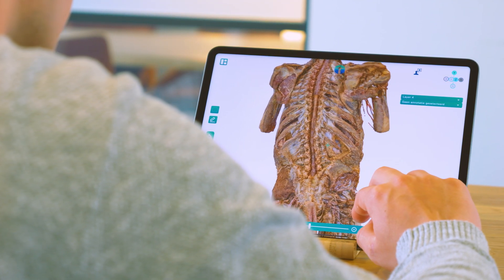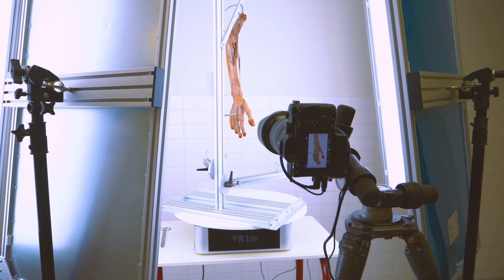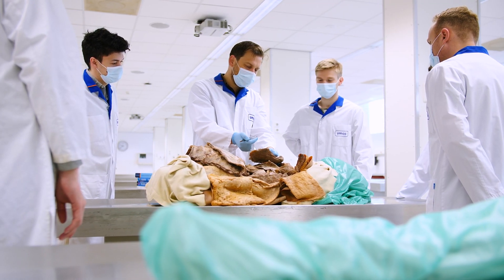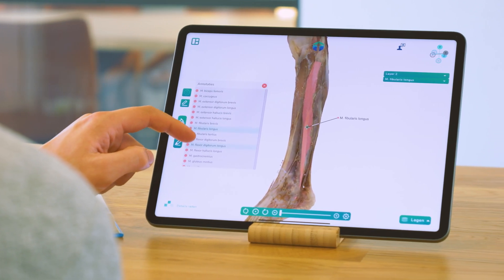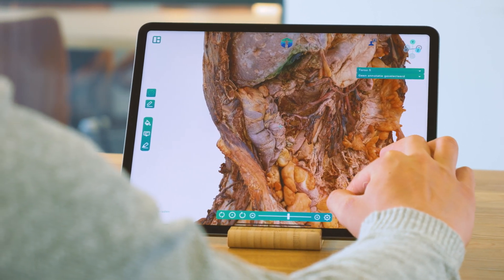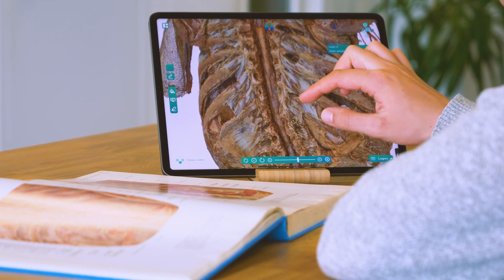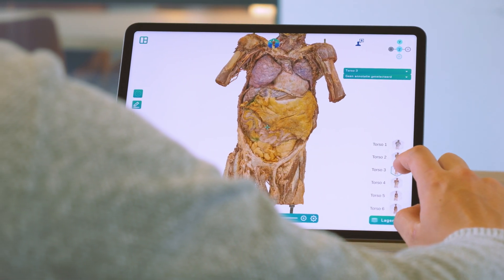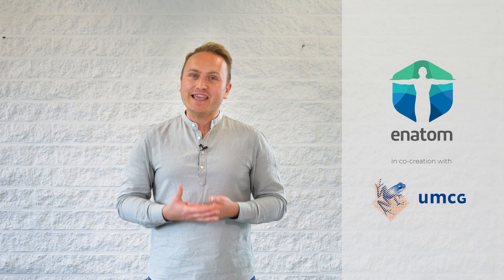ENATOM - Anatomy education for tomorrow’s healthcare professional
Who is Enatom for?

Enatom has been developed for eight years in order to make an optimal contribution to the training of a new generation of vital healthcare workers. Think of doctors, nurses, dentists, physiotherapists, surgery and anesthetists and for the healthcare professionals already working, such as medical specialists. Enatom is your essential continuing education tool, but also a digital reference work for preparing for surgical procedures.
Tomorrow's healthcare professional will largely learn anatomy via digital sources, remotely, with a preference for flexibility and time effectiveness. Enatom brings these two approaches together in a unique way, making a substantial addition to the digital education landscape for students and teachers.